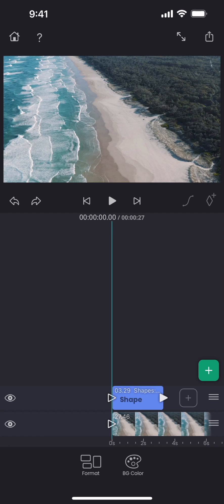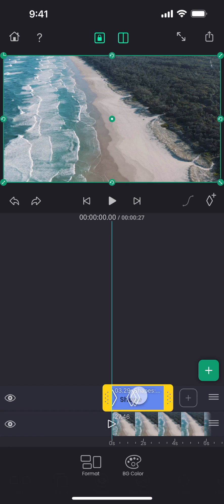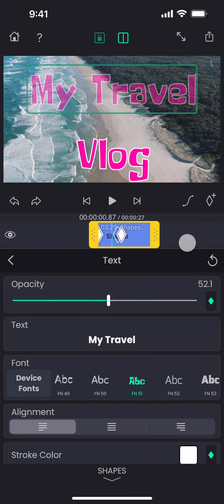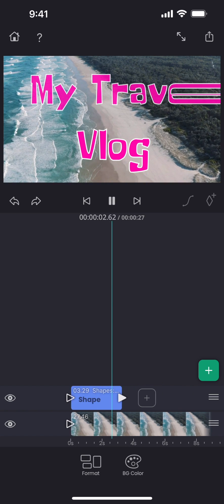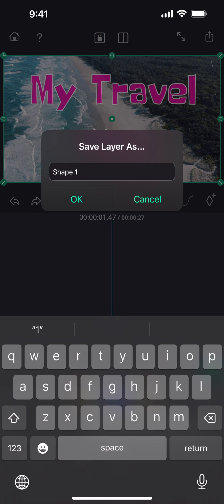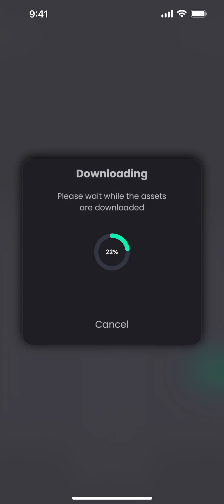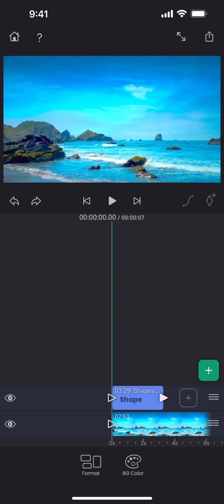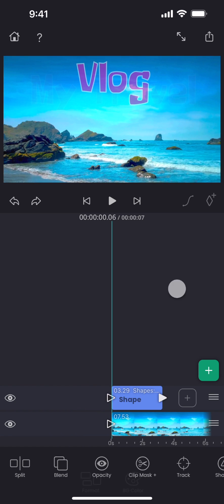Reuse Layers in Superimpose V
How to save and reuse shape, text and adjustment layers in Superimpose V app for iPhone and iPad.